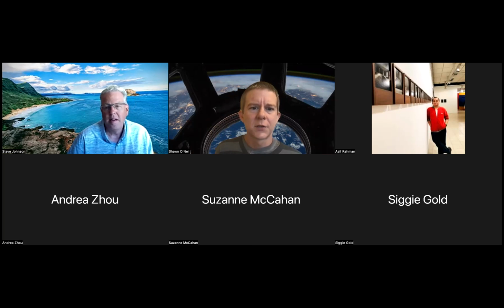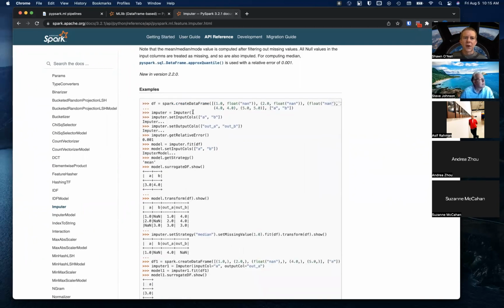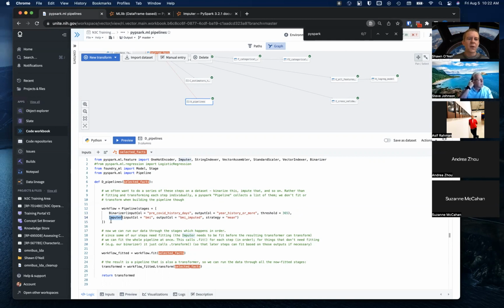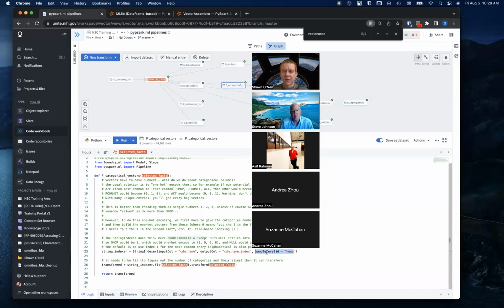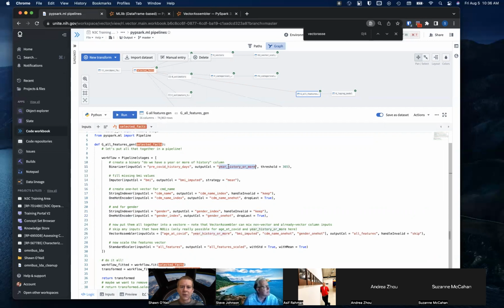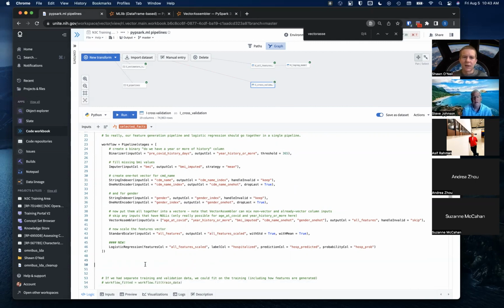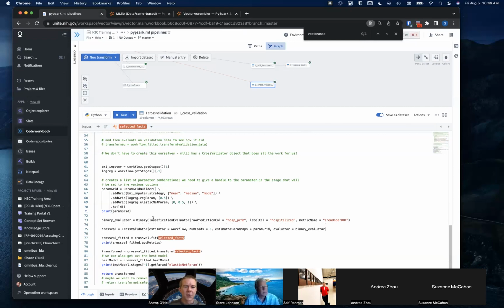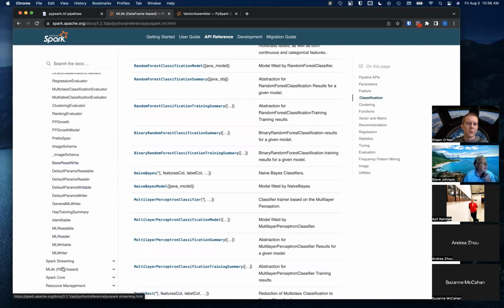N3C EUG 08.05.22 - PySpark mllib Transformers and Pipelines